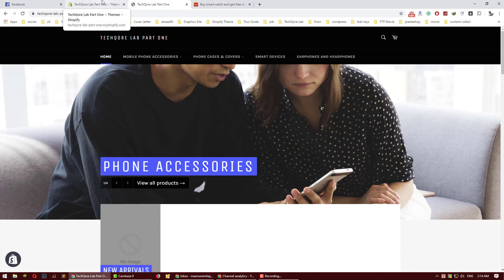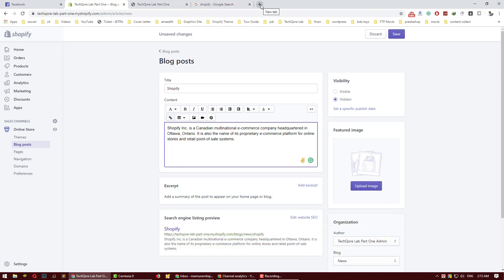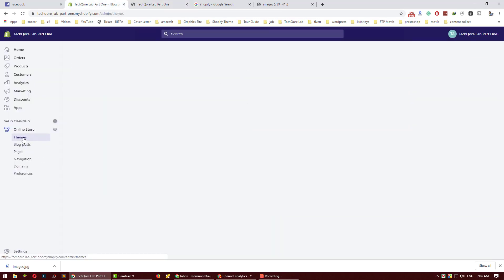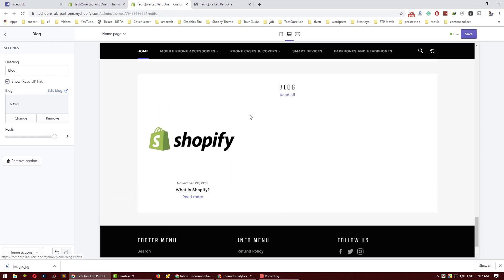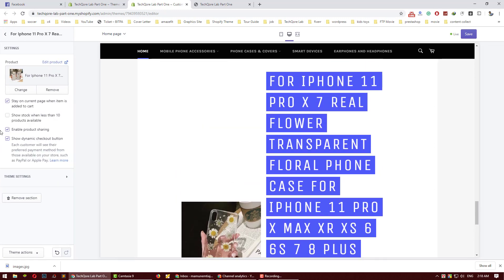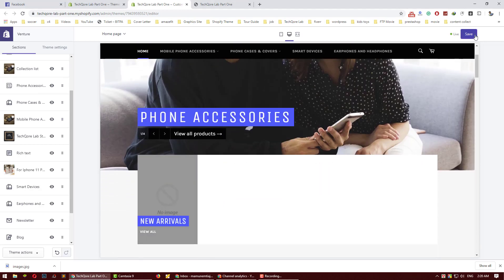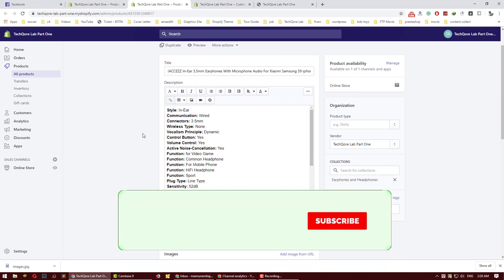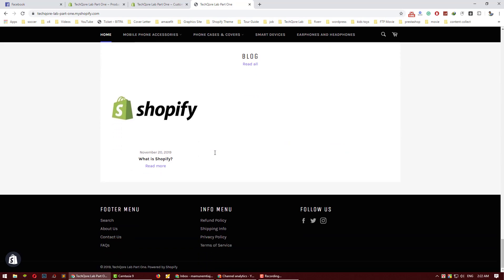Shopify Tutorial for Beginners | How to Create a Blog on Shopify | Shopify (Part-09)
শপিফাই সিরিজ এর এই পর্বে আমি দেখিয়েছি আপনি খুব সহজেই কিভাবে Shopify Dropshipping Store এ Blog তৈরি করতে পারেন এবং সাথে Product Page কিভাবে আপডেট করবেন।

In this video, you'll understand how to create a blog on Shopify Dropshipping store | Shopify Blog Creation | Product Page on Shopify Store.

Also, you learn from this series Shopify tutorial for beginners 2020 - create a Shopify store step by step, Shopify tutorial for beginners Bangla, Shopify Tutorial For Beginners 2019 - How To Create A Profitable Shopify Store From Scratch.